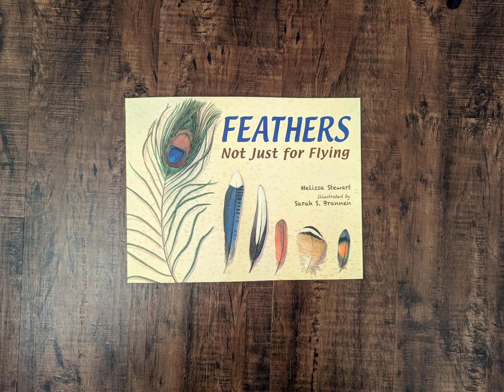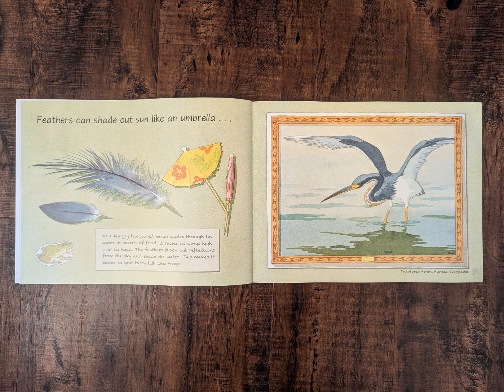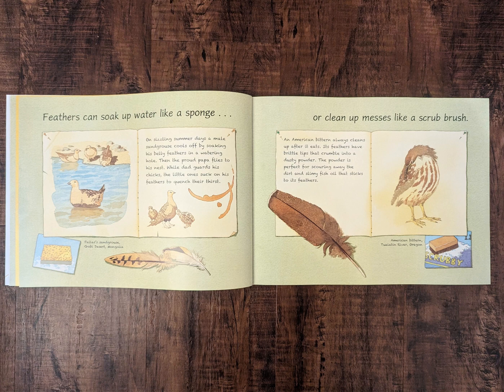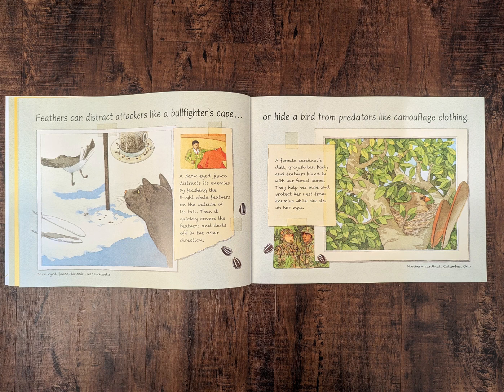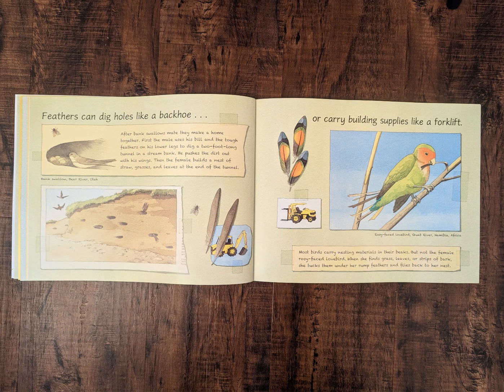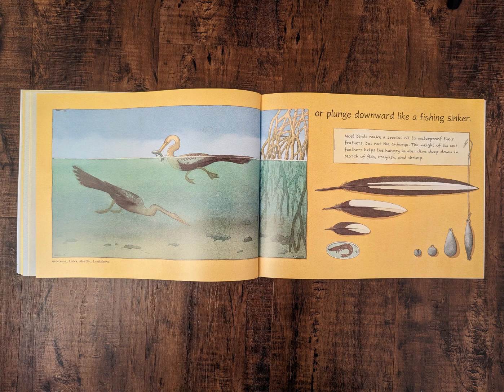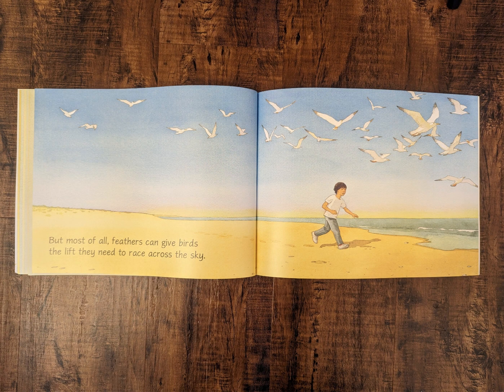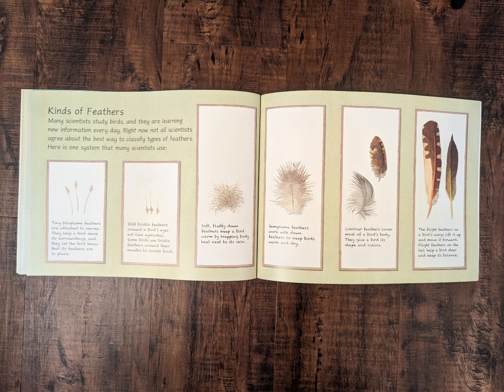Feathers: Not Just For Flying by Melissa Stewart (read aloud)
This @CreativeHomeLearners book reading compliments the "Bird Adaptations" learning package available for purchase on my Etsy site.